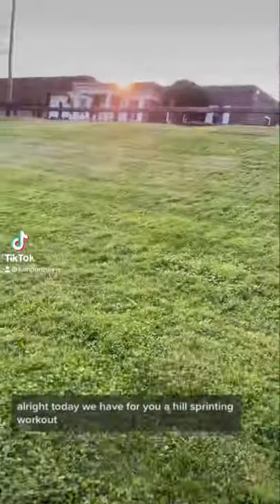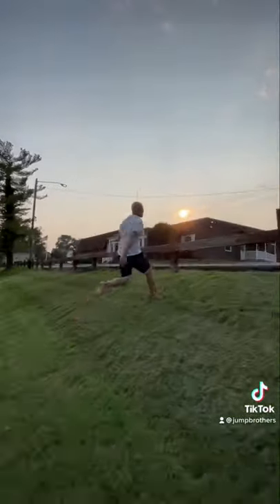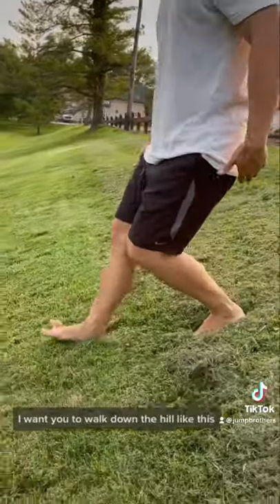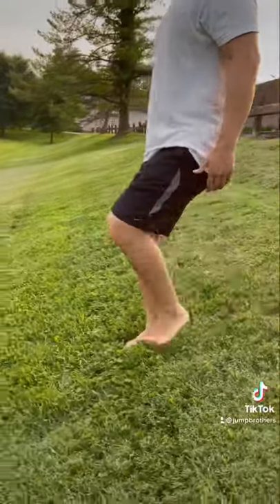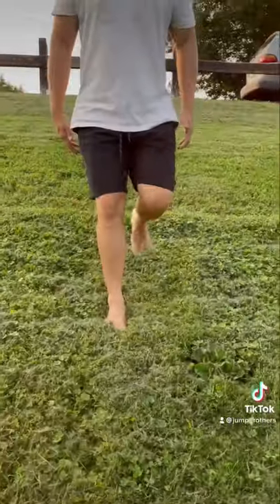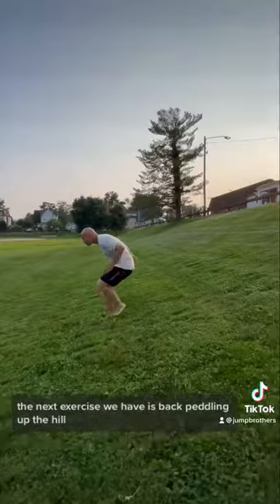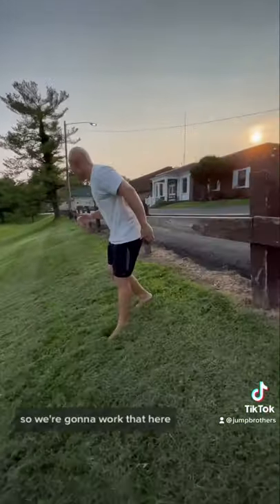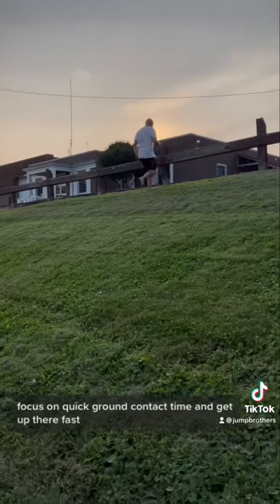How to Run Faster - Uphill Sprint Workout 🏃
Now that the weather is warmer, we like to go out and do our speed and agility training outdoors! It’s not only more fun, but being out in nature really helps us get in the zone. What do you think, do you like training outdoors or in a facility?